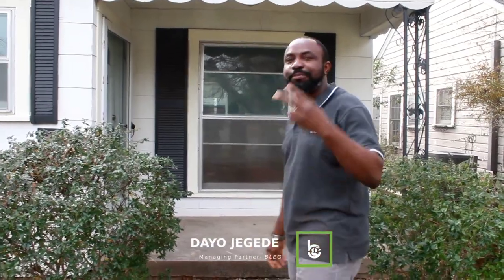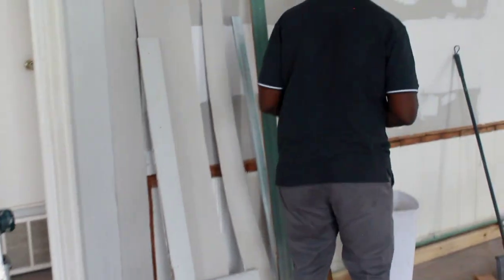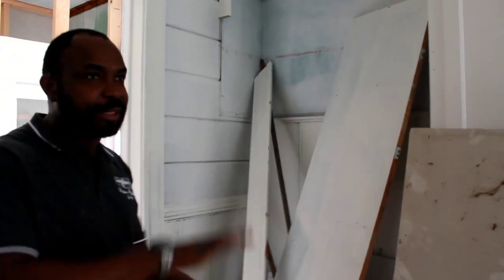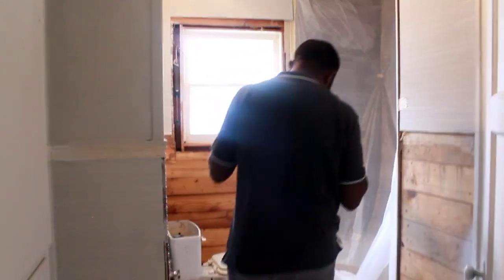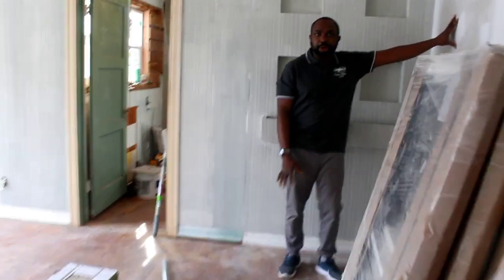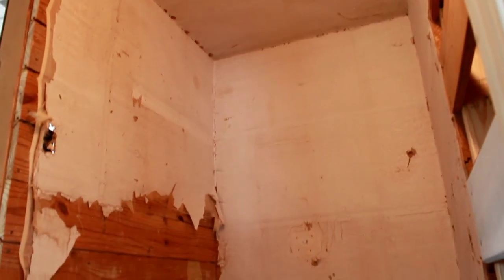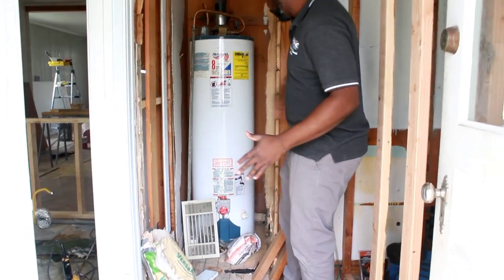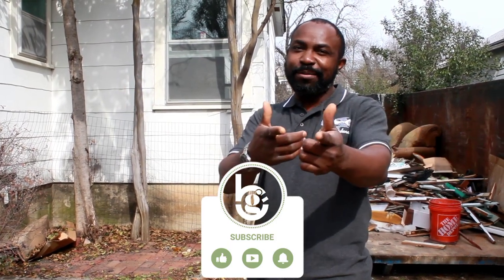How to Start Flipping Property As a Beginner (EP3 - $4,500 Additional Bathroom)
Want to start flipping property/houses as a beginner?
This is week 2 of our property flip, we added an additional bathroom to the master bedroom for $4,500 to improve the property and also increase its value substantially. The additional bathroom added extra 2 weeks to he project scope. Let me know what you think about the project in the comment section.